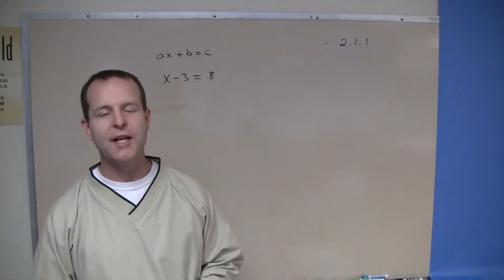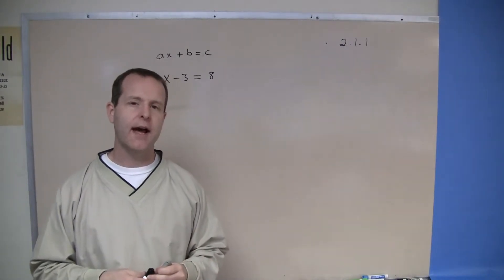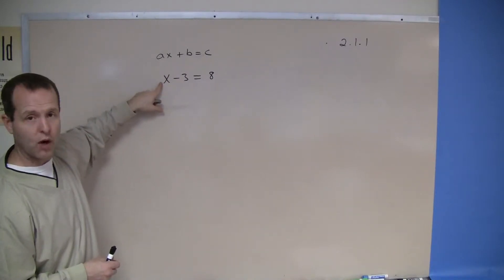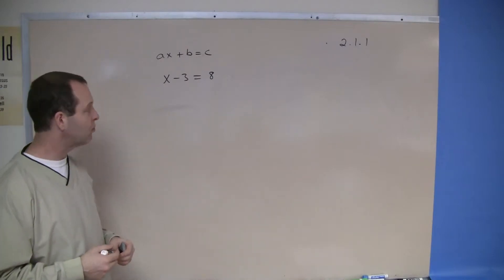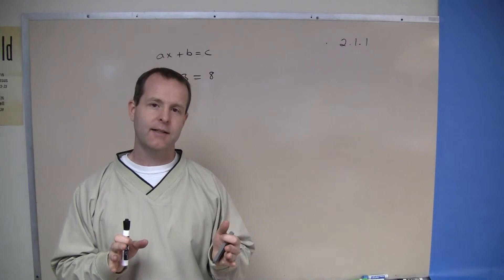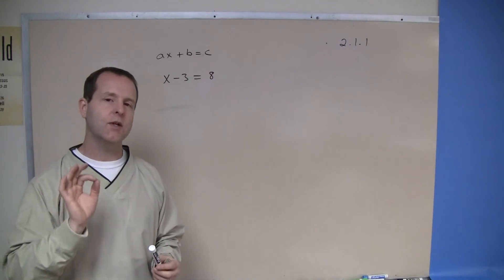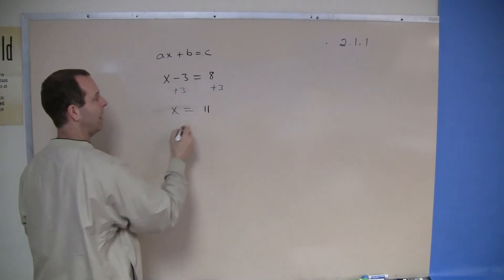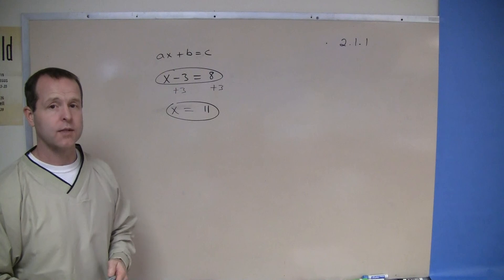Solving an Equation Using the Addition Property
2.1.1 B Intro to Algebra
The Addition Property of Equality